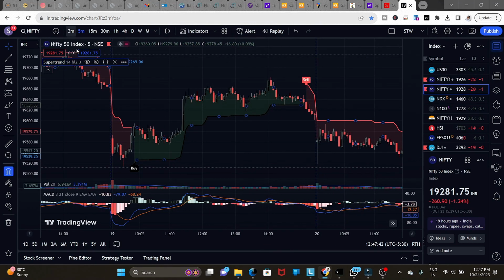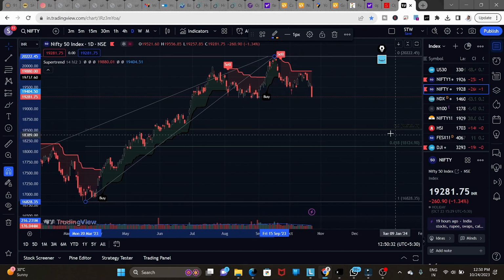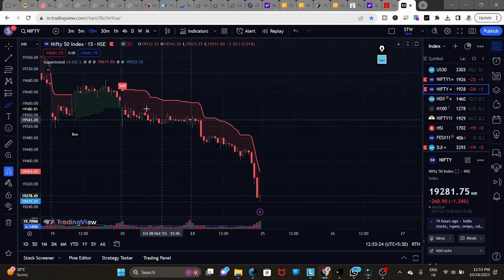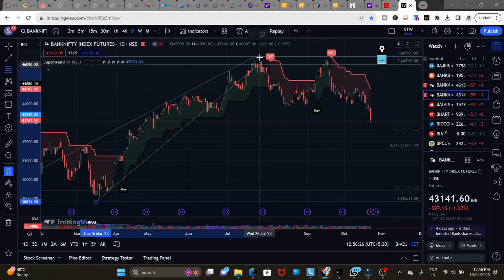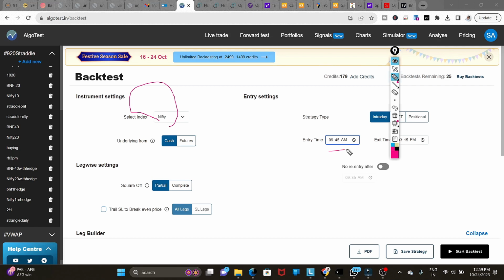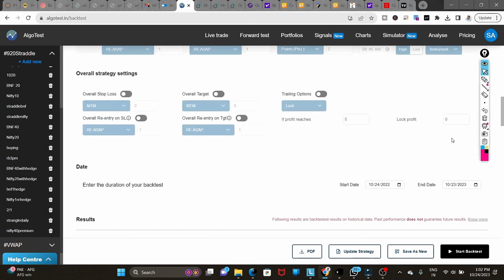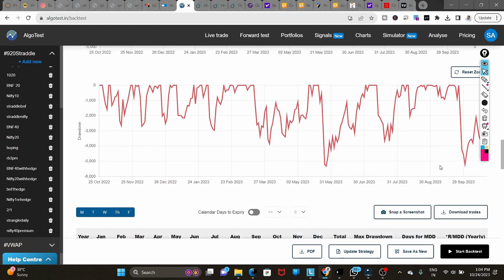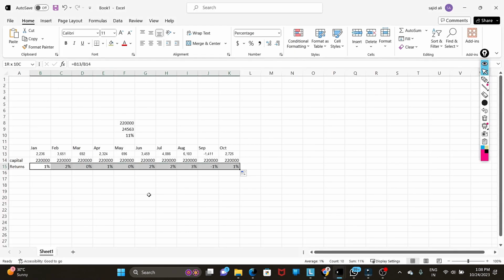Nifty & BankNifty Analysis : Simple Algo for Option Selling & Backtest Success"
Dive into the world of Nifty and BankNifty with our latest video! Discover a simple algorithm for Nifty option selling and explore the intriguing backtest results. Learn how to make informed decisions in the stock market. Don't miss out! 🔍💼 StockMarketAnalysis OptionsTrading Backtesting"

For opening a trading account with INR 999 / month brokerage for unlimited trading please click the